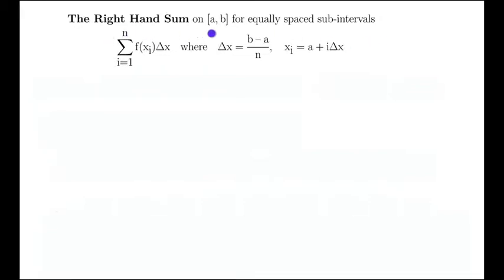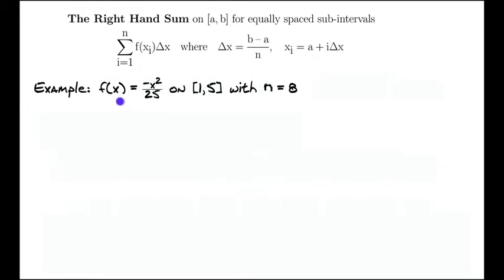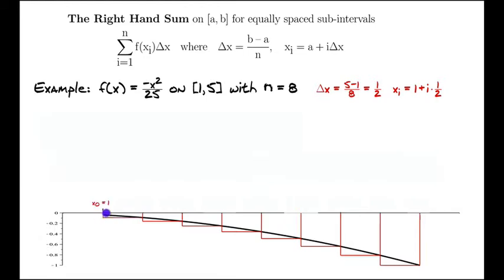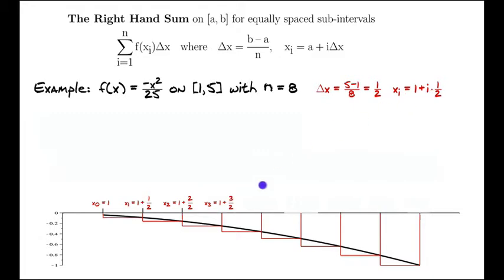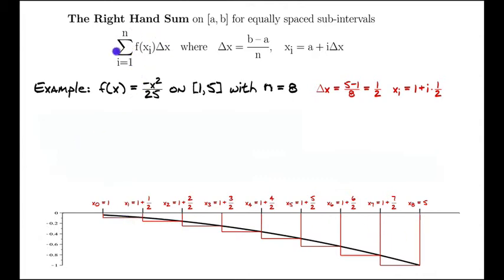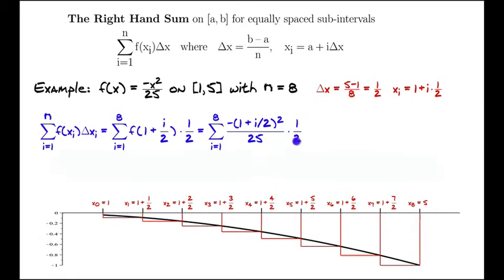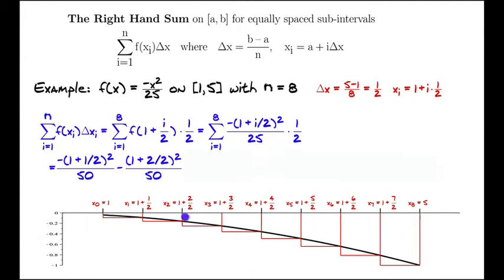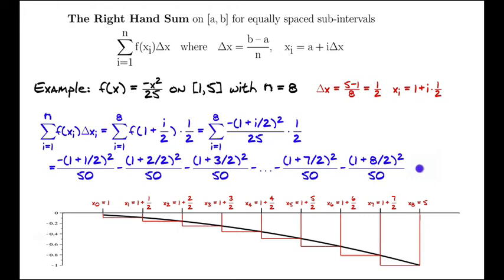Right-Hand Sums on [a,b]